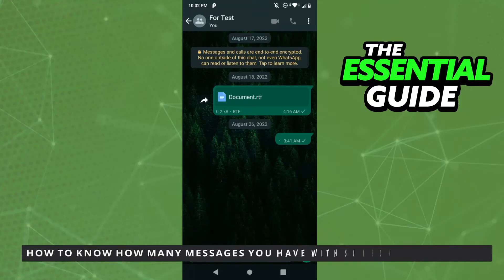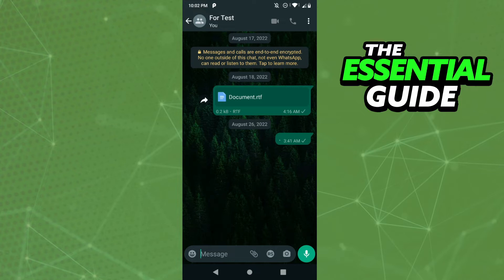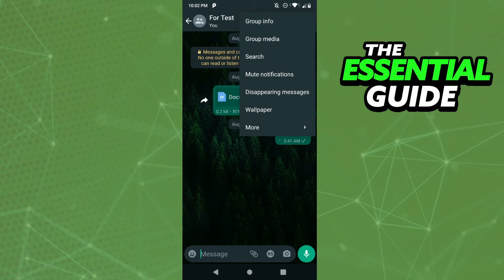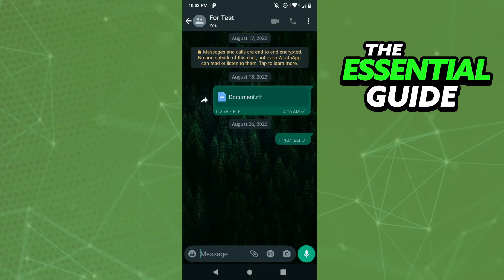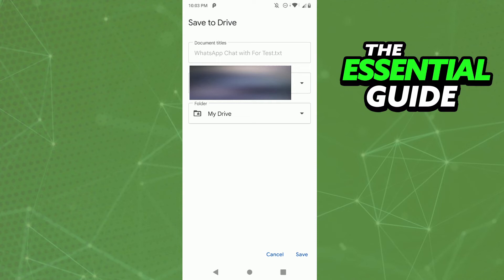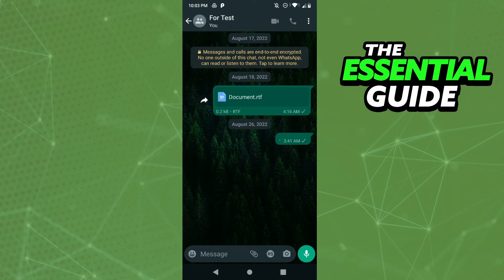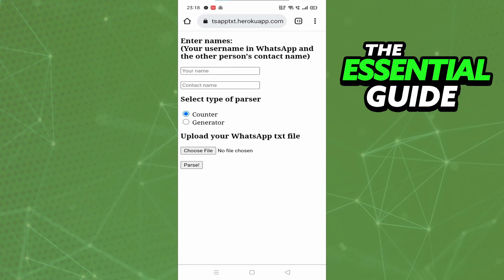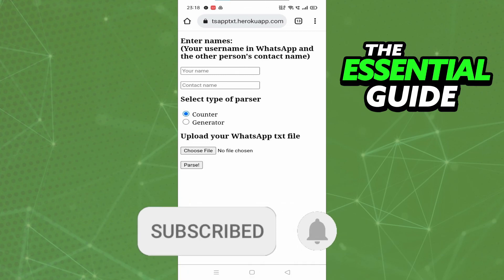How To Know How Many Messages You Have With Someone On Whatsapp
In this video I will show you how to know how many messages you have with someone on whatsapp.

I hope I have helped you with the video!